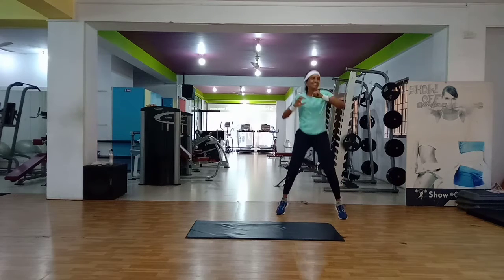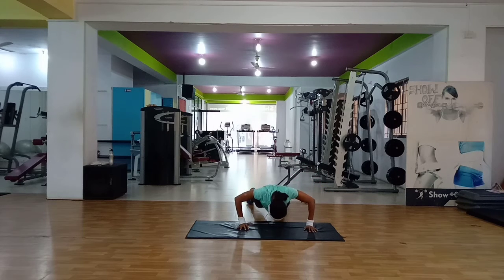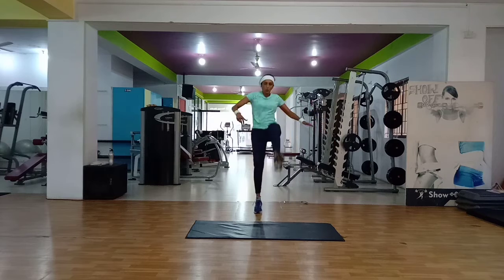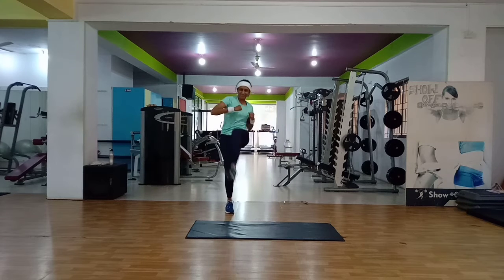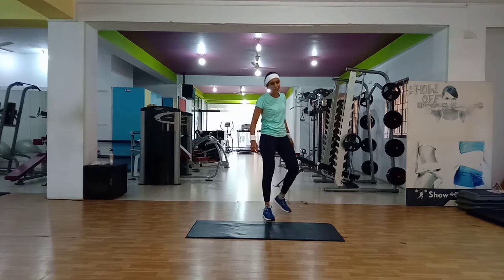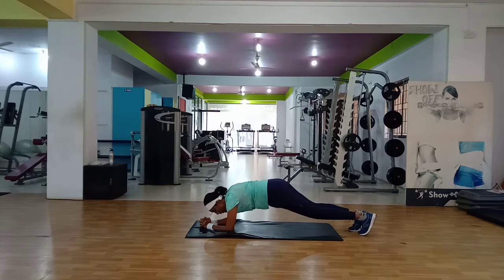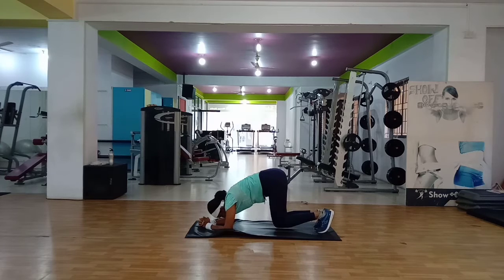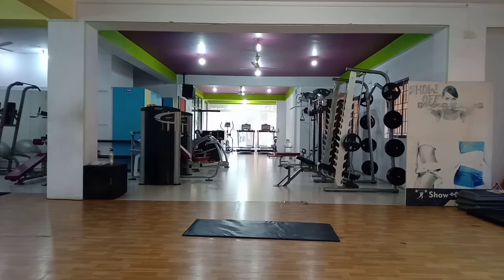how to lose 4kg in 23 days//day 4